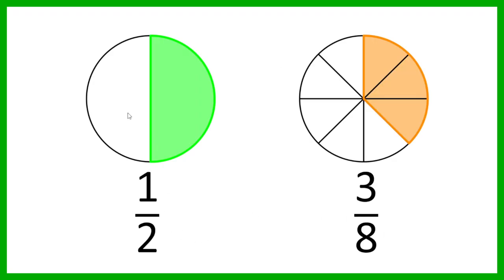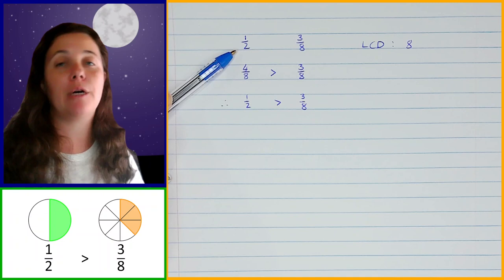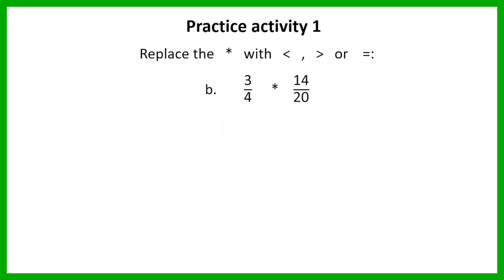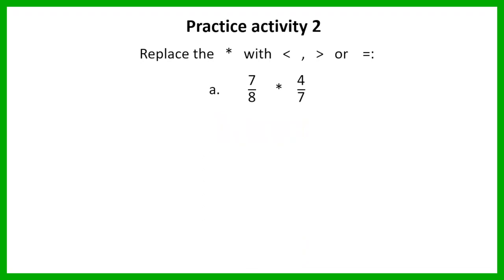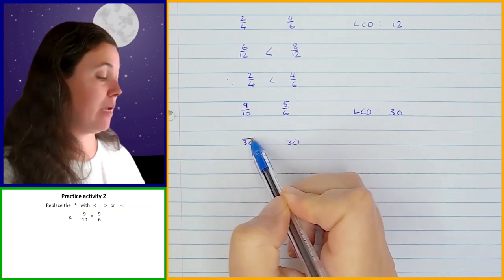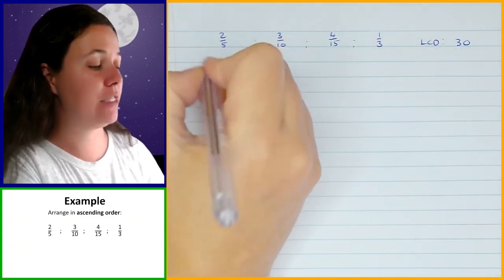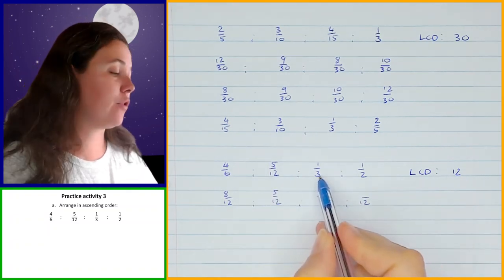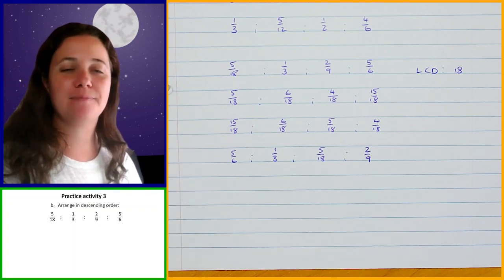Grade 8 Maths Term 3 Lesson 2 Comparing Common Fractions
In this video, we'll dive into Comparing Common Fractions, a fundamental part of the Grade 8 Mathematics curriculum (CAPS) under the Common Fractions topic. Here's a breakdown of what you can expect to learn:

✅ Comparing Fractions:
Compare fractions using diagrams

✅ Lowest Common Denominator (LCD):
Learn how to determine the LCD for the fractions you need to compare.
Learn how to use the LCD to compare fractions.

✅ Arranging Fractions:
Learn how to use the LCD to arrange fractions in ascending or descending order.

Join me in this educational journey as we unlock the mysteries of Comparing Common Fractions. Happy learning! 📖🎓📊

Timestamps:
00:00 Compare fractions using diagrams
02:02 Lowest Common Denominator (LCD)
04:58 Compare fractions using the LCD example 1
07:01 Practice question 1a
08:39 Practice question 1b
10:07 Compare fractions using the LCD example 2
12:12 Practice question 2a
14:22 Practice question 2b
16:18 Practice question 2c
18:11 Practice question 2d
20:05 Arranging Fractions in ascending or descending order
24:27 Practice question 3a
27:27 Practice question 3b